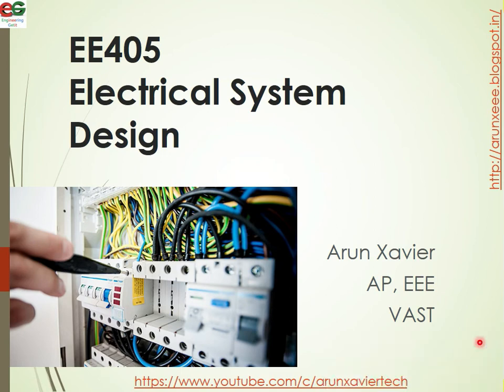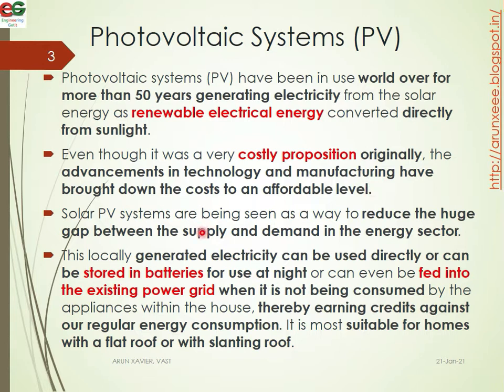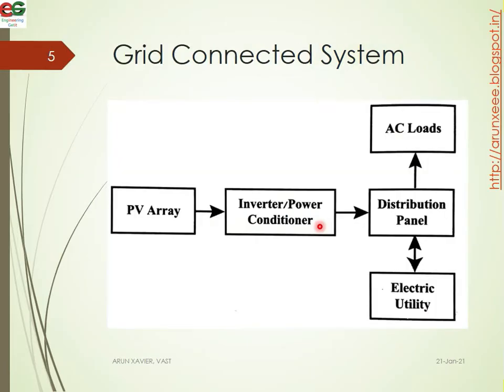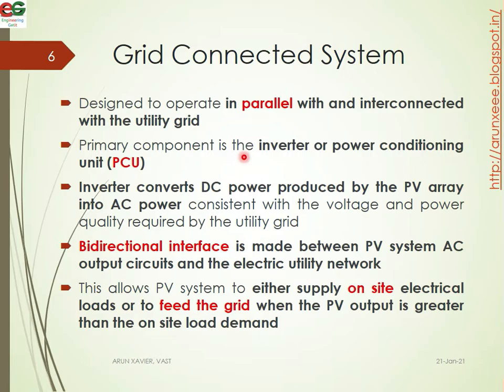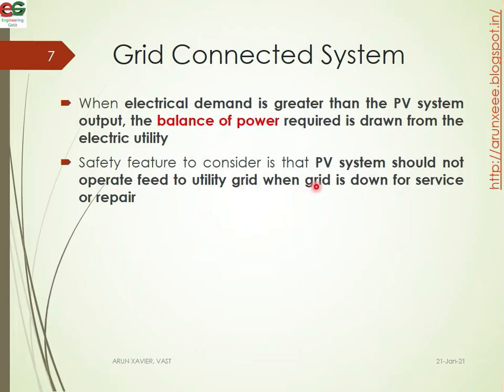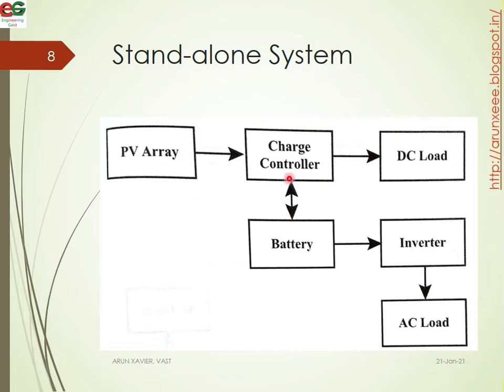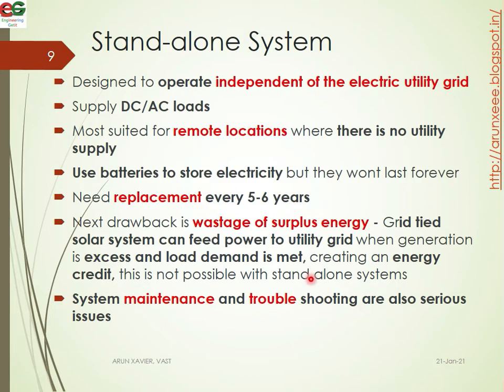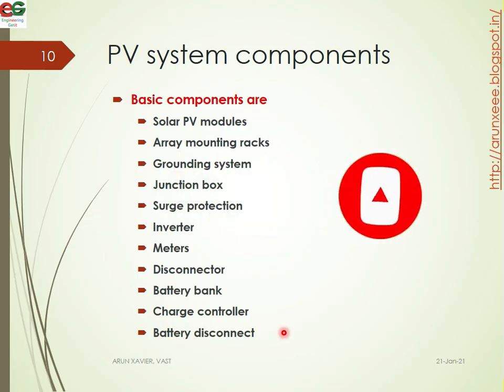EE405 ESD | Module VI | Class 3 | Photovoltaic Systems (PV) | Types | KTU | EEE | S7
- Photovoltaic Systems (PV)
- Types of PV Electrical Systems
- Grid Connected System
- Stand-alone System